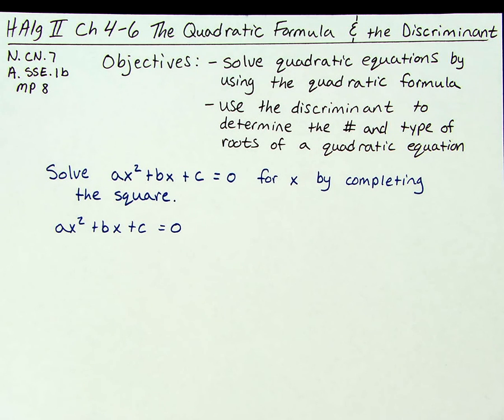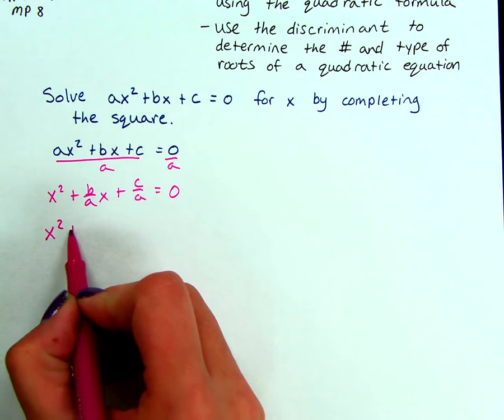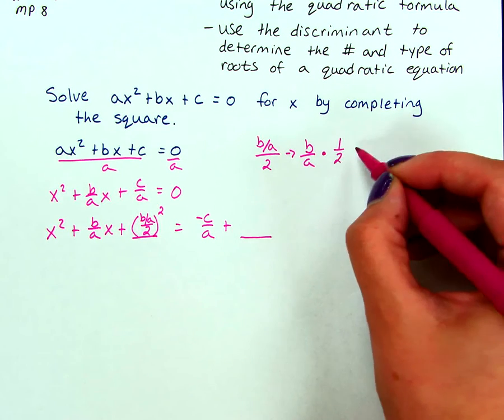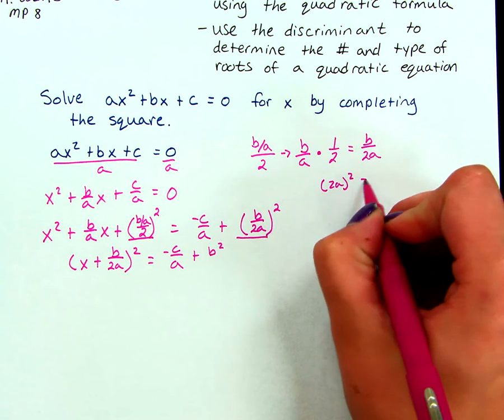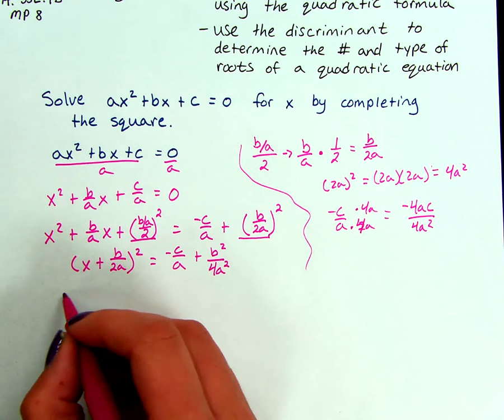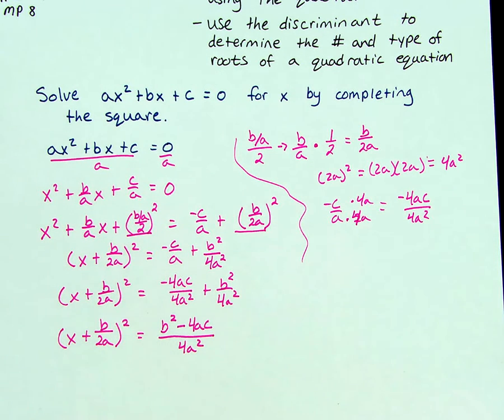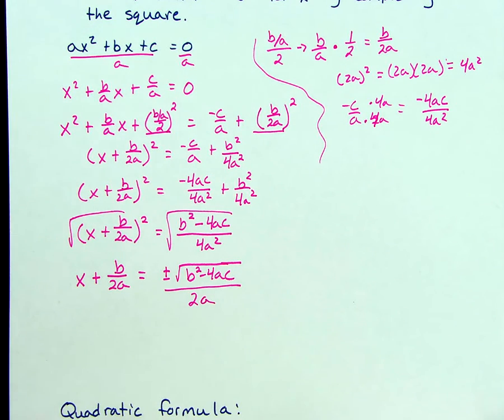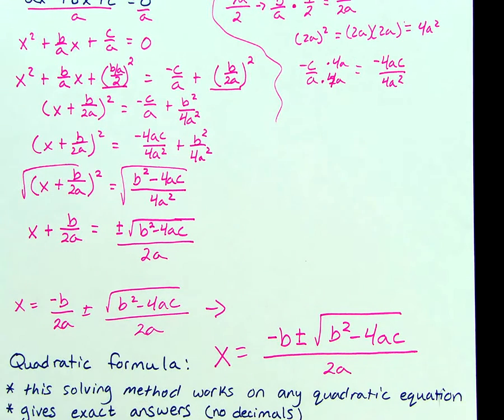Algebra II Ch4-6 Part A - Deriving the Quadratic Formula